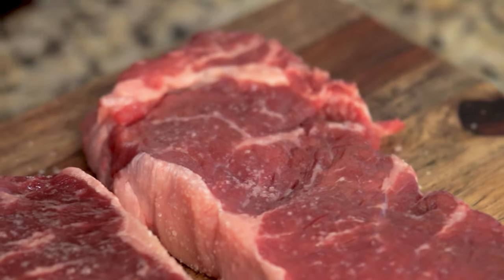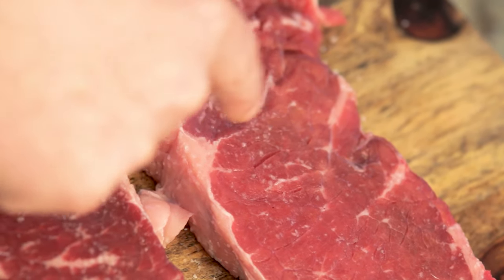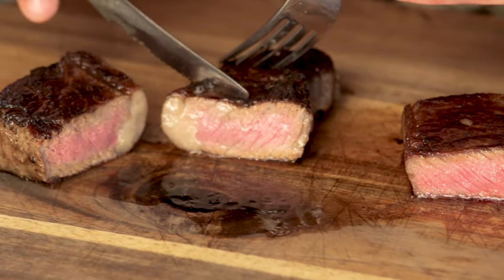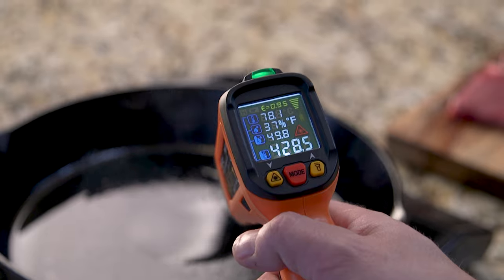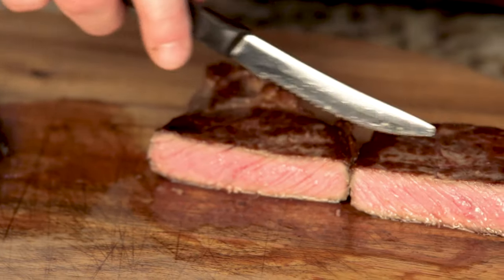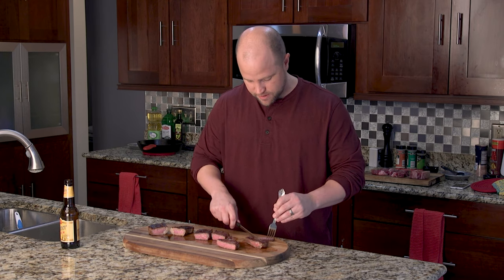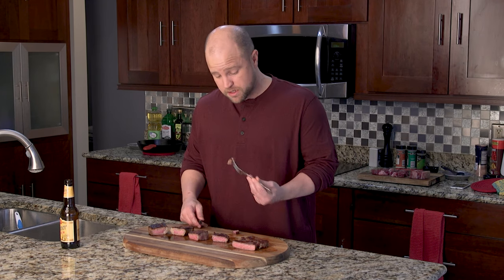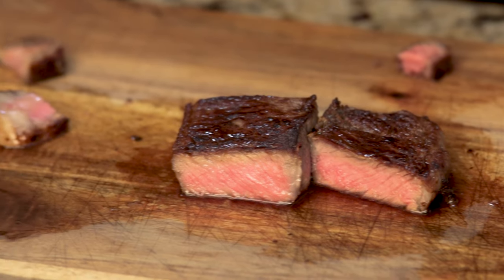Beef Grades USDA Steak TASTE TEST! - Select vs Choice vs Prime Steak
In this video look at beef grades USDA steaks and conduct a taste test to determine the impact on flavor.  We'll try three different USDA grades of beef - select vs choice vs prime steaks and put these grades to the test!

- Wide variety of meats including beef, poultry, pork, game (elk, bison, etc) and seafood
- Artisan, handcrafted premium cured meats available as a monthly subscription or as a one-time gift

Thermometers:
Wireless Meater Thermometer
Instant Read Lavatools Thermometer
Thermopro Waterproof Instant Read Thermometer
Dual Probe Maverick Wireless Thermometer
- Perfect for BBQ & Smoking - a probe for the meat and a probe to gauge pit temp

Cooking Gear:
Lodge Cast Iron Skillet
Duxtop Countertop Burner
Weber Kettle Grill
- Results in awesome, perfect sear marks, even heat across the grates, and no flare ups
Weber Gourmet BBQ Hinged Grate
Sous Vide
Rockwood Charcoal
- Wide variety of Rubs, Sauces, Accessories and MORE!

Kitchen Gear:
Boos Cutting Board
Sheesham Wood Cutting Board
Vacuum Sealer
Comfee Juicer

Cutlery:
Enso Damascus Steel Chef’s Knife
Victorinox Swiss Army Boning Knife w/ Curved, Flexible Blade
Cutco Kitchen Super Shears

Red Meat Lover is a participant in the Amazon Services L.L.C. Associates Program.